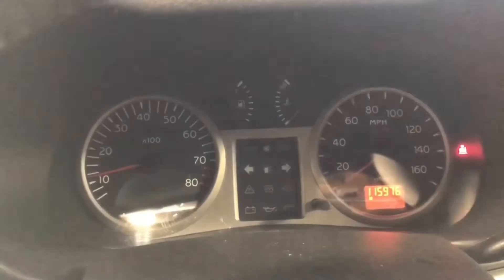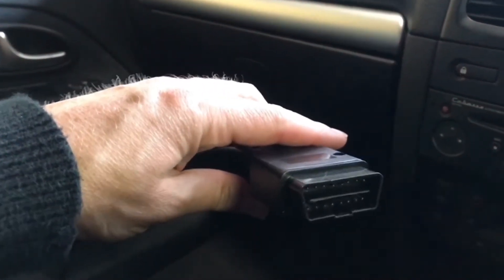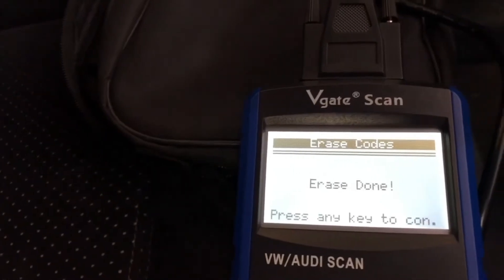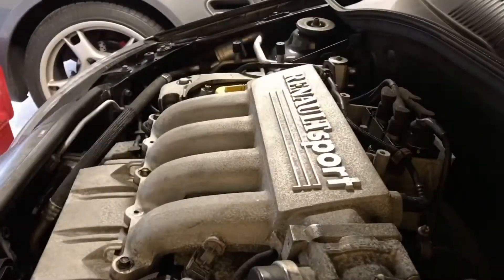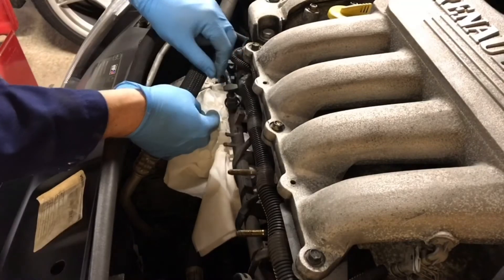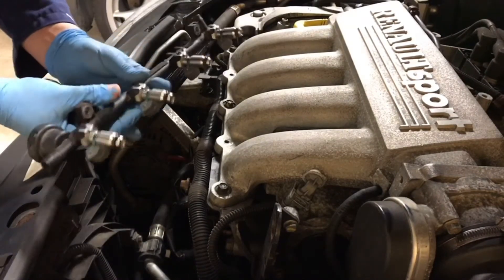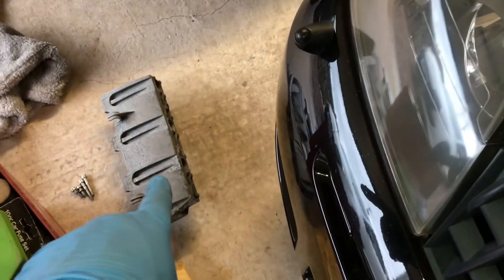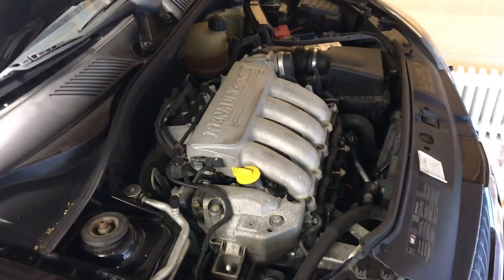Clio182 OBDII Fault finding and Fuel Injector replacement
My RS Clio182 suffered a flashing engine management light and the engine sounded like it had a miss fire. I plugged in a OBDII code reader to investigate the fault codes and then stepped through the process of changing my faulty fuel injectors.